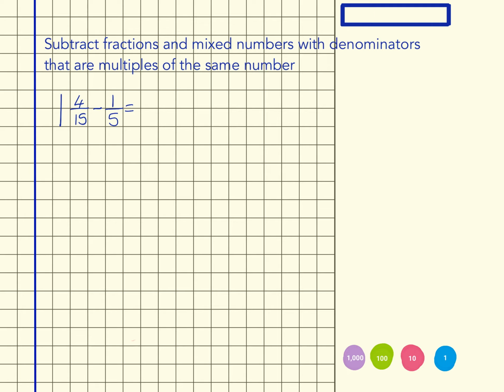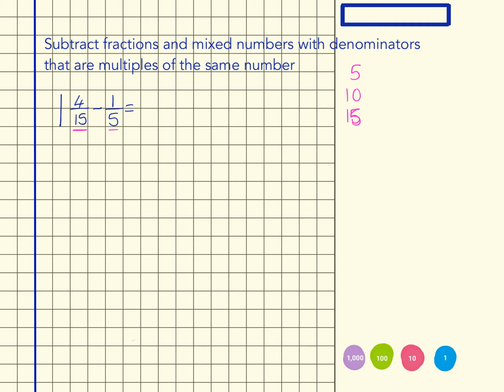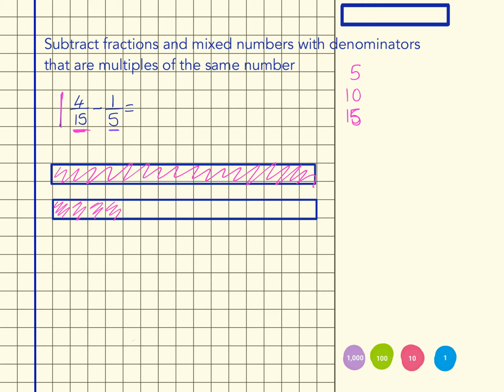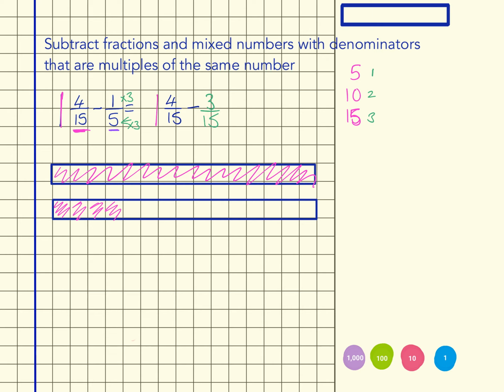Fractions - Subtraction with mixed numbers (1 & 4/15 - 1/5)